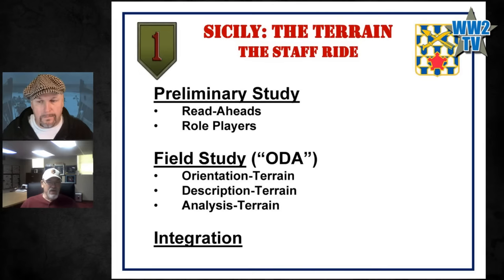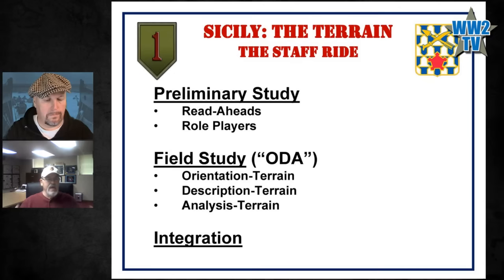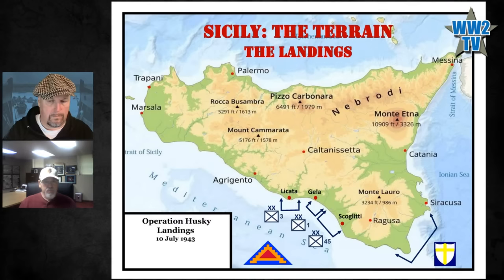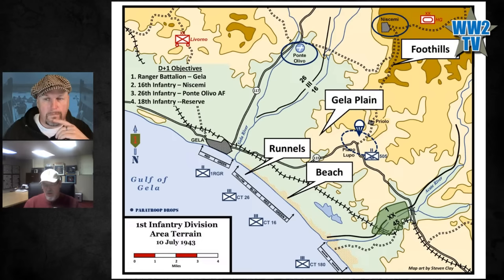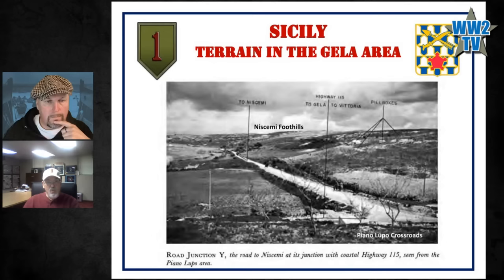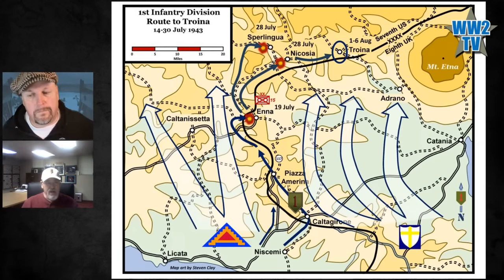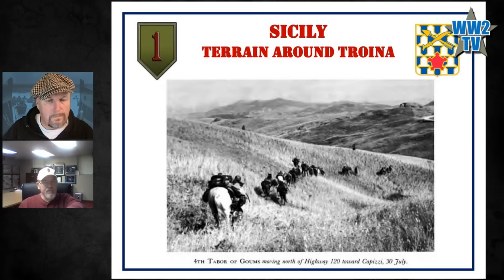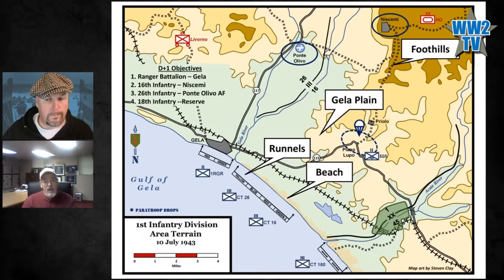The Big Red One in Sicily: July-August 1943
With Steven Clay
Part of Operation Husky (80th Anniversary) on WW2TV

Professional development in modern armies requires that planners, commanders, and really, all soldiers, understand how terrain can and will impact operations. Terrain affects the conduct of operations for every type organization regardless of whether they are infantry, artillery, armor, aviation, medical, or logistical, etc. The terrain of Sicily directly affected the combat operations of the 1st Infantry Division in Sicily (as well as all units) and this episode will attempt to give the viewer an understanding of the challenges facing the soldiers of that division.

Steven Clay will start by talking about the Combat Studies Institute Staff Ride Team and how terrain fits into the staff ride and military operations in general for the purposes of professional development. Steven Clay works with the Army University Press Combat Studies Institute Staff Ride Team.

He will continue with a description of the challenges imposed by the terrain in Operation Husky from the perspective of the 1st Infantry Division. He will talk about the division's p reparation for in North Africa and how the terrain there helped prepare the division for Sicily.

He will then talk about the movement to the beaches and the challenges of the terrain in the landings and of the Gela Plain and the ensuing attacks by the Hermann Goring Panzer Division. He will then discuss the division's attacks from the foothills to the mountains (Niscemi to Nicosia) and the challenges of the terrain around Troina and its impact on operations.

Finally, he will summarize how the 1st Infantry Division used its experiences in Sicily to prepare for its ordeal at Omaha Beach.

We highly recommend the We Why fight series of podcasts for more on Operation Husky